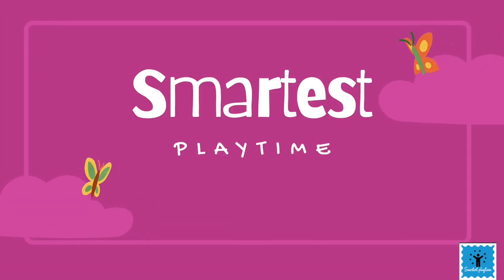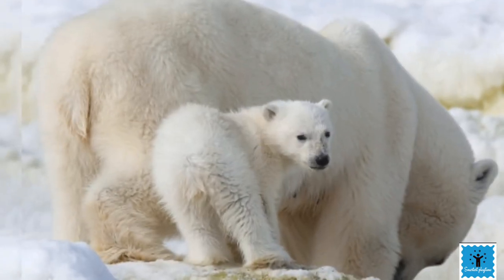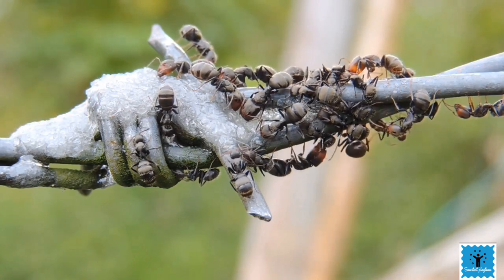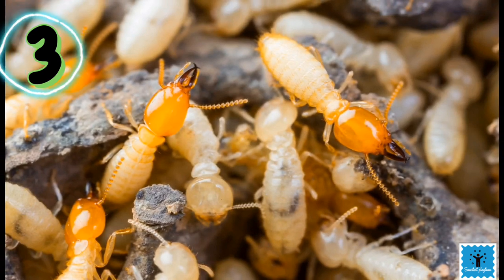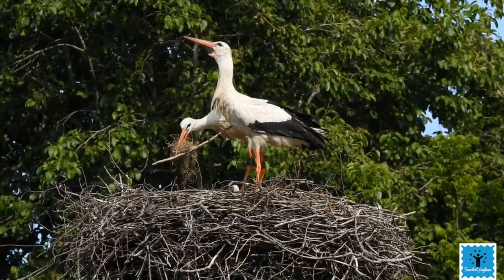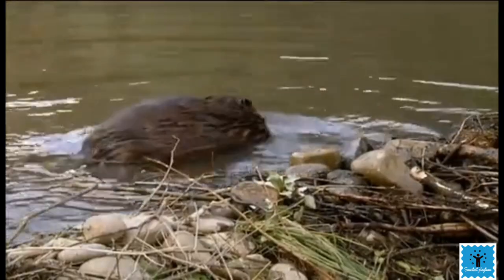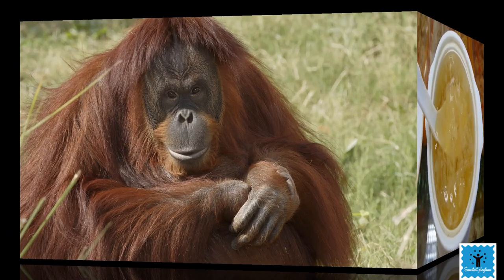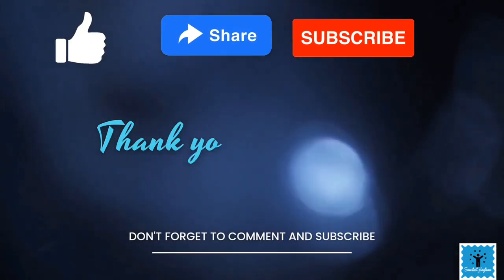Amazing animal homes/ 7 most amazing homes built by animals/ Animal habitat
In this video we are going to look into the world of animals and the habitat they live.
Animals make homes. there are some animals who makes amazing home and put lot of efforts and thoughts.
1️⃣ 🐻‍❄- polar bear  digs a den into a snow drift. She then climbs into the hole and stays there to give birth and care for her cubs for the first few months of their life.
 2️⃣ 🐜 Ant -They build often elaborate nests in a range of situations,  expending huge. Its like a maze with lots of tunnels and chambers.
3️⃣ Termites - The mound is constructed out of a mixture of soil, termite saliva and dung.

4️⃣Hobey bee 🐝- beehive is the home of a colony of honey bees  of housing and raising young. But, they don't always look the same.

5️⃣ Stork - Stork make big nest with sticks.

6️⃣ Beaver 🦫- Beaver's home is called LODGE .
7️⃣ ORANGUTAN 🦧- Orangutan makes makes new home everyday.

01:05 - POLAR BEAR(DENNING)
02:30 - ANT(ANT NEST)
03:50 TERMITES(MOUNDS)
04:12 - HONEYBEE ( BEEHIVE)
04:35 - STORK
05:10 - BEAVER LODGE
06:36 - SWIFTLET NEST
07:18 - ORANGUTAN